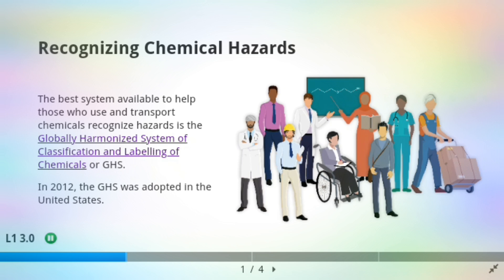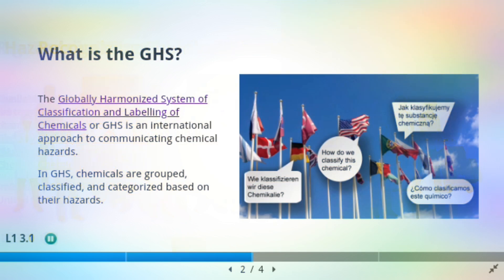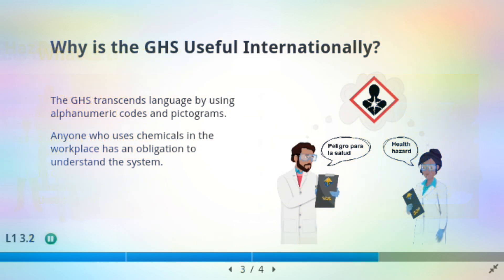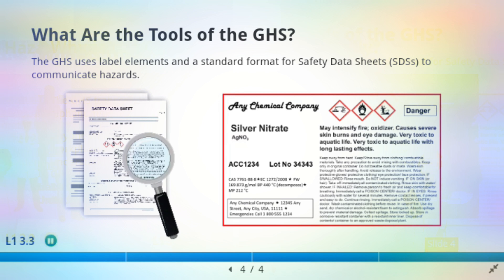What is GHS? why is it Useful and what are the tools of GHS?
GHS stands for Globally Harmonized system of Classification and labelling of Chemicals.